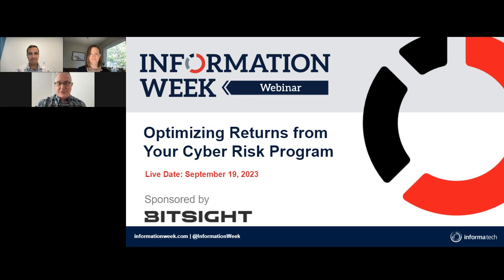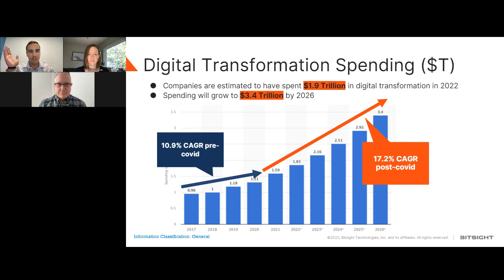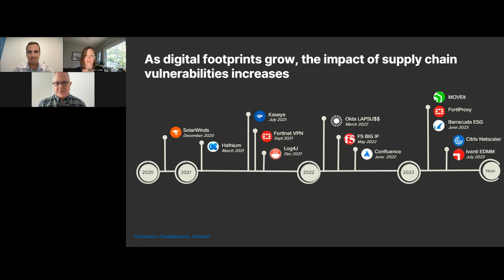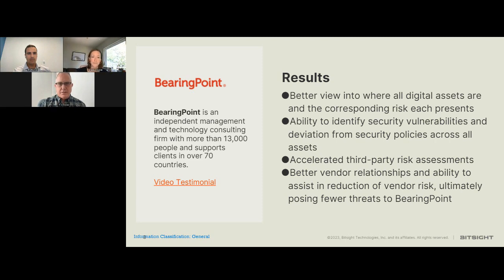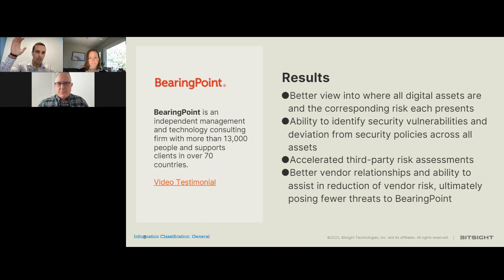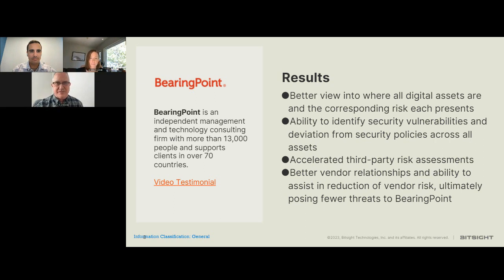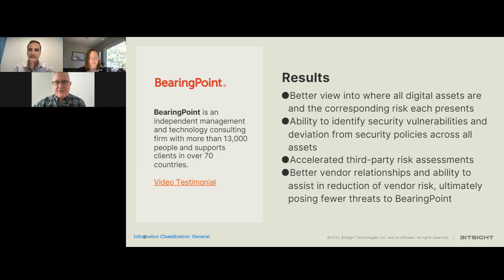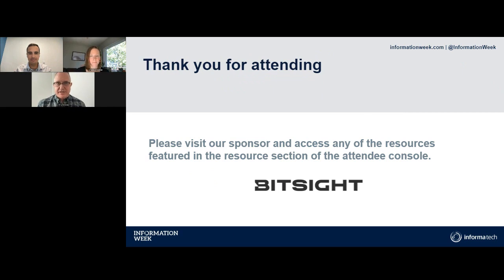Optimizing Returns from Your Cyber Risk Program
🔍 Key Highlights:
Unpack the critical importance of exposure management amidst the digital transformation surge.
Discover innovative strategies to manage and mitigate third-party risk.
Gain actionable insights into prioritizing and addressing your cyber vulnerabilities.

🎙️ Featuring:
Greg Kesian, Senior VP and General Manager, Bitsight
Vanessa Janowski, Senior VP and General Manager for Third-Party Risk Management, Bitsight

This session aims to foster a deeper understanding of the challenges and solutions in cyber risk management, offering a conversational format that encourages audience interaction. Don't miss out on expert opinions, real-world examples, and a Q&A segment designed to equip you with the knowledge to optimize your cyber risk program.

📥 Downloadable Resources:
Access presentation slides and additional resources to further your understanding of today's topic at Bitsight.com/resources

📝 Feedback:
Your thoughts matter! Please share your feedback through the survey widget to help us improve future webinars.

💡 Stay Ahead:
Understand the significance of digital infrastructure maintenance, the sprawl of digital transformation, and the pivotal role of third-party vendors in safeguarding your digital domain.

Thank you for joining us in navigating the intricate landscape of cyber risk management. Together, let's build a more secure digital future.